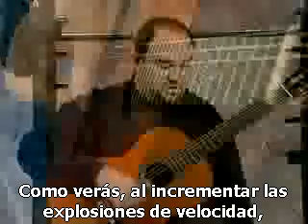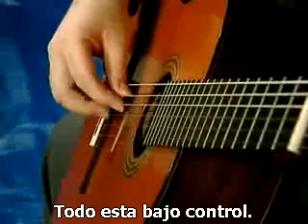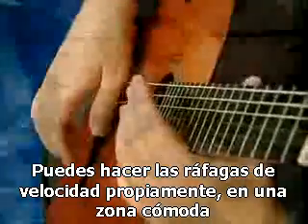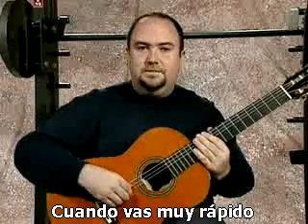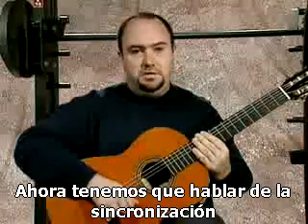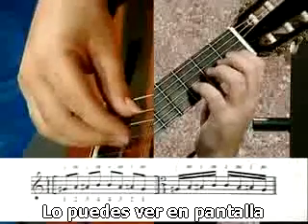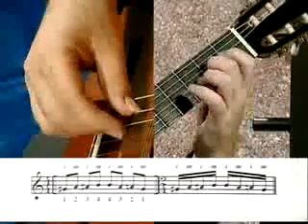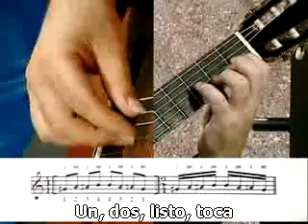Pumping Nylon subtitulado 8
Dedos guía, ráfagas de velocidad y sincronización.